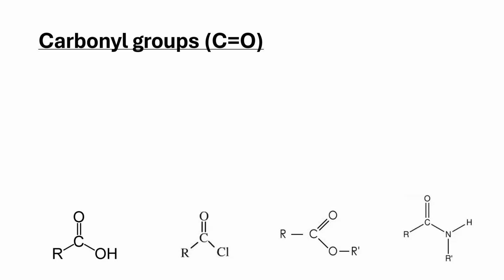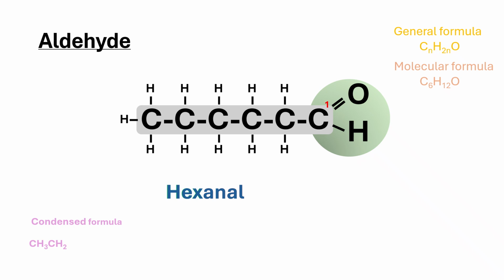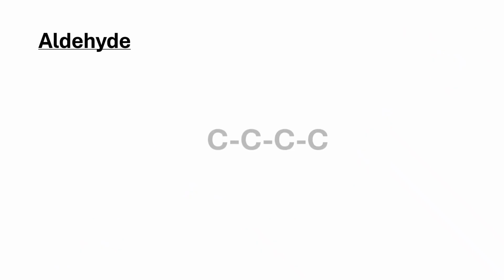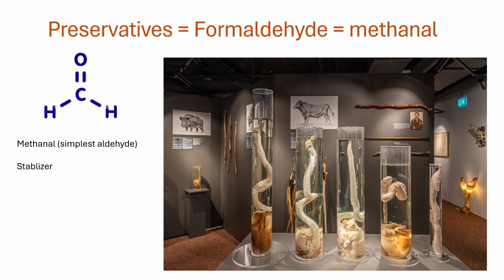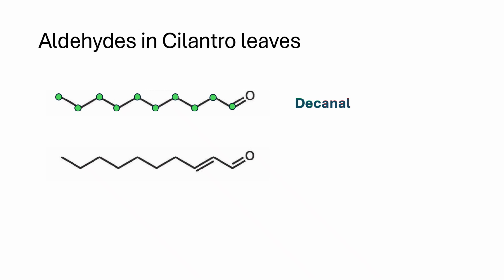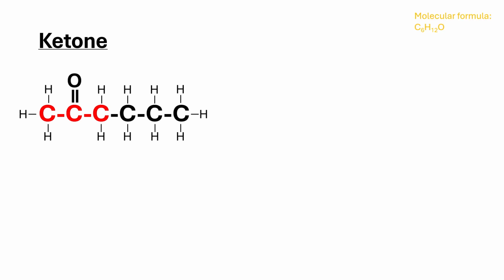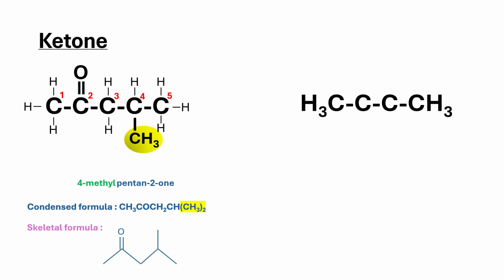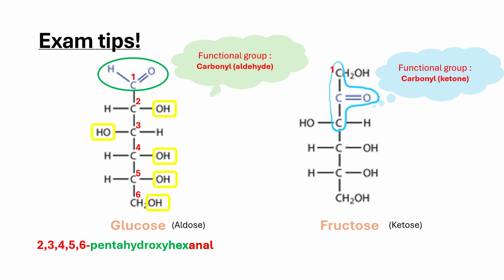IUPAC naming of aldehydes and ketone made easy